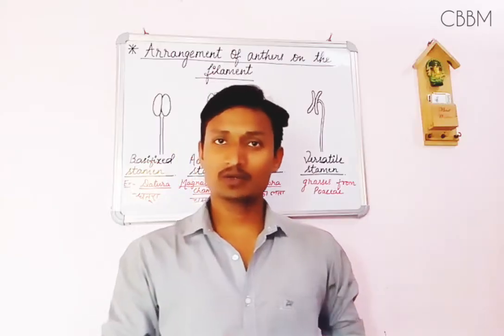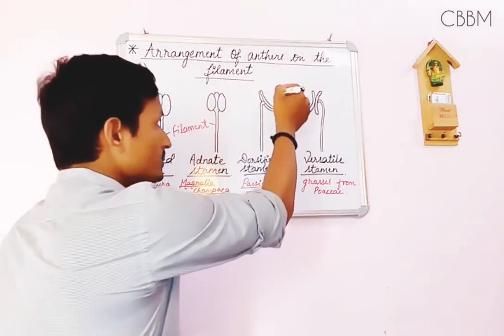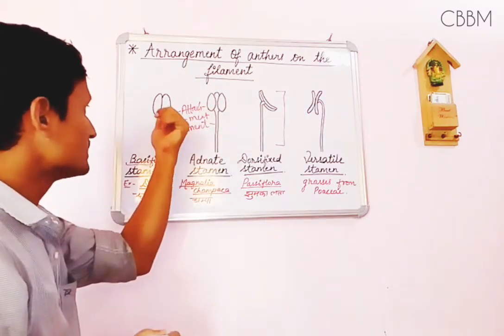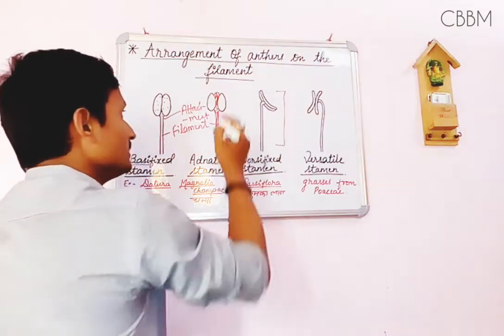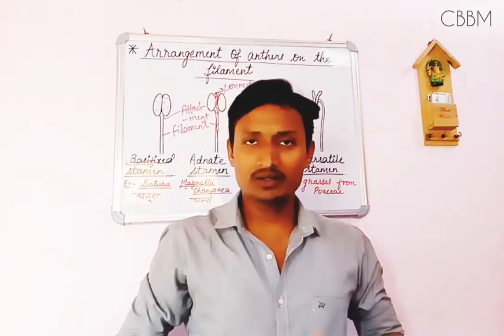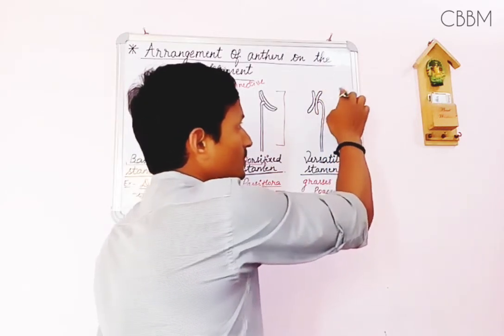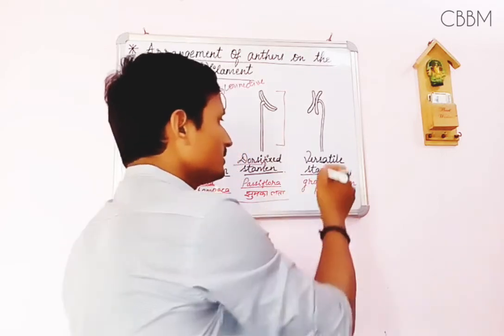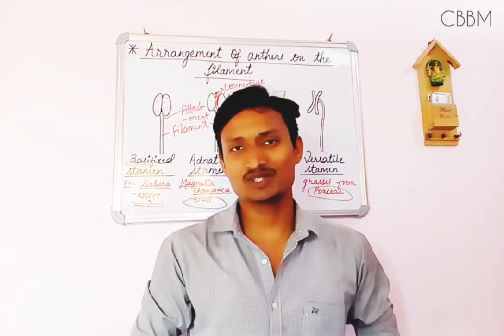Difference between basifixed & dorsifixed stamen ( Androecium)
The difference between the stamens on basis of the attachment of filament with anthers in detail...